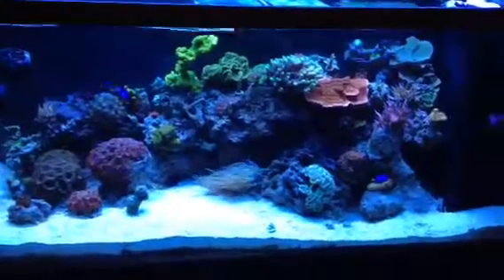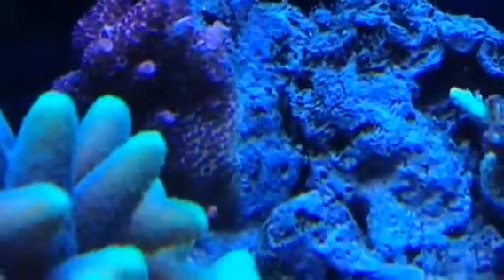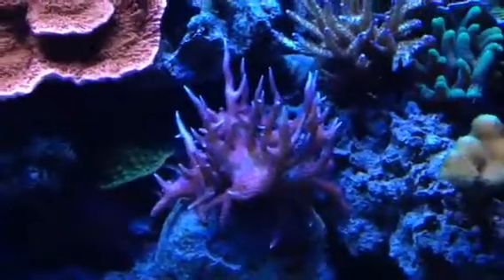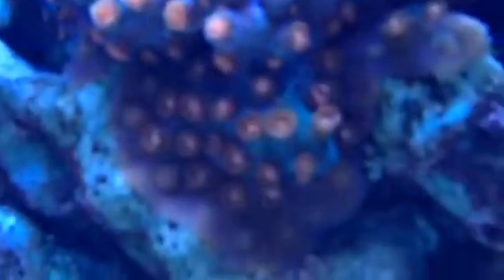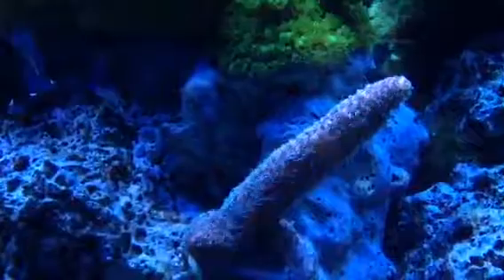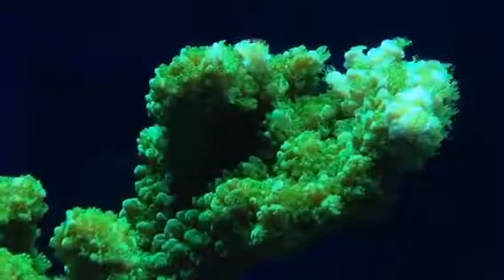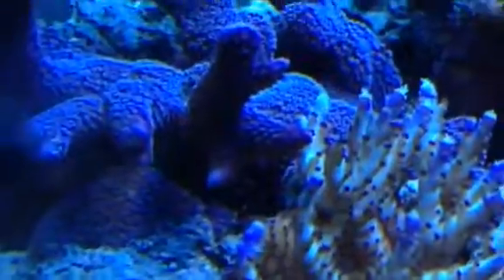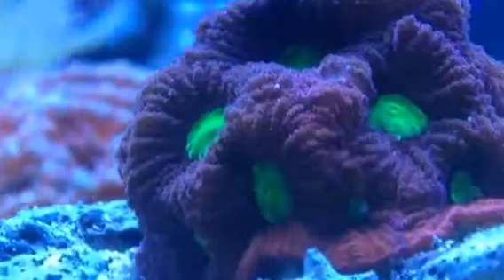Last Salt water reef update 2014 and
Last update of the year and I got a new toy for Christmas